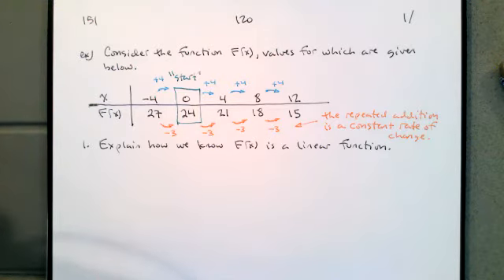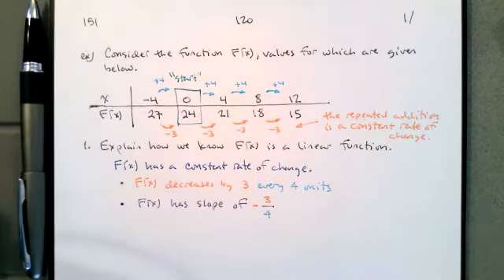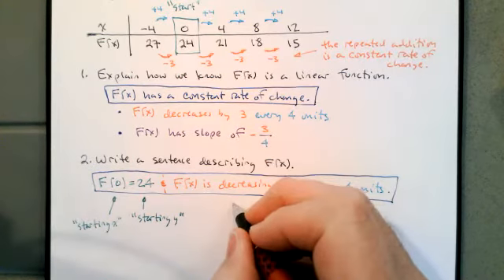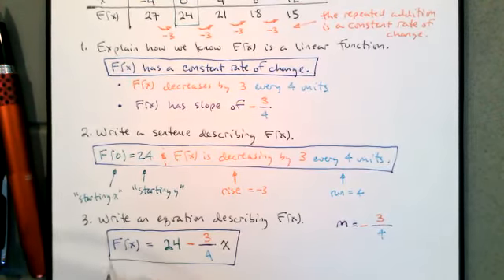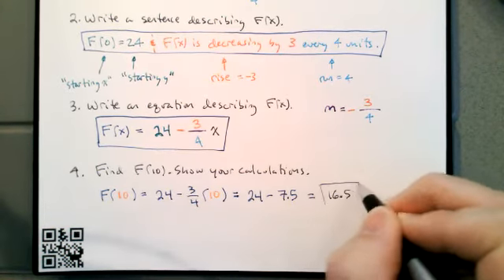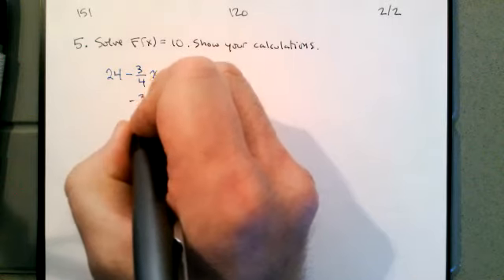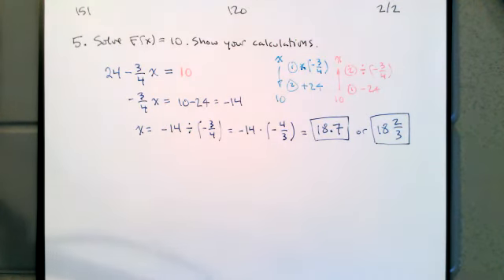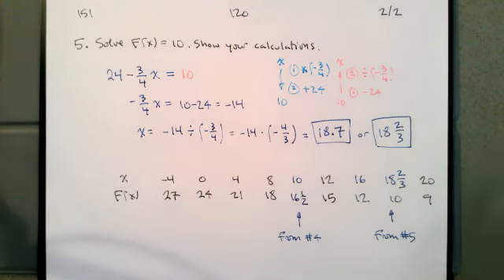2021 Spring MATH 120 Notes 151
In this video, we discuss a linear function.